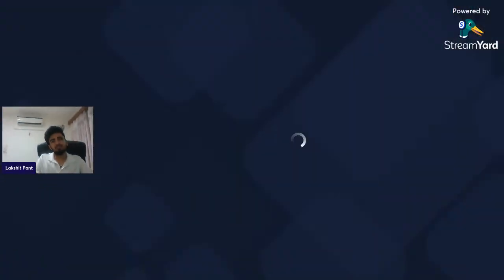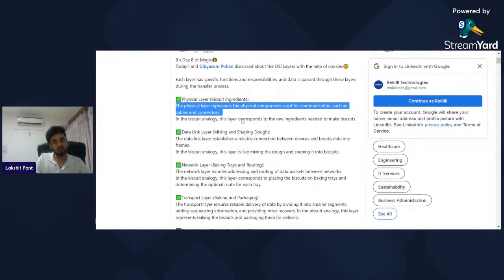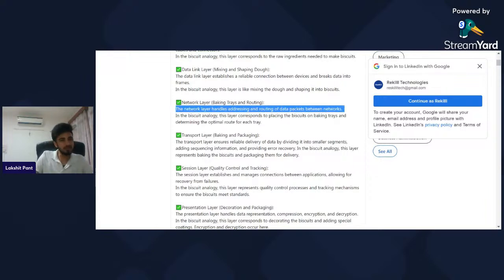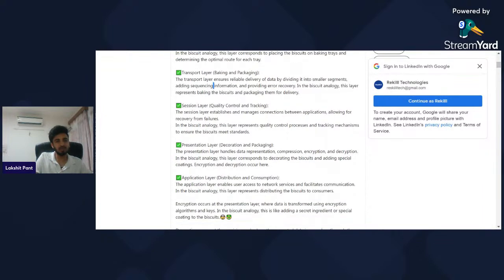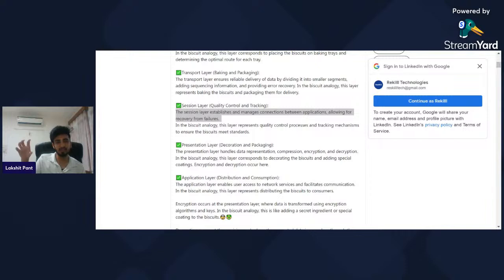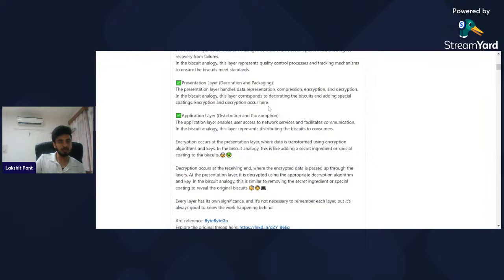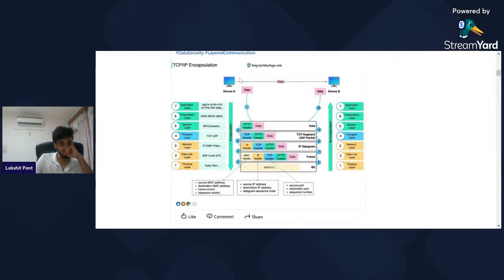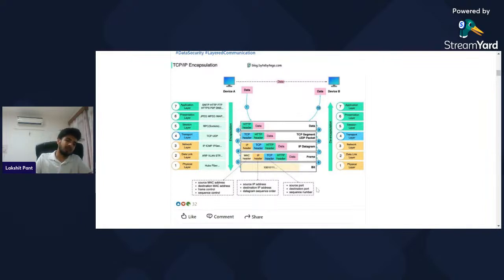Understanding the Concepts of Networking & Operating System